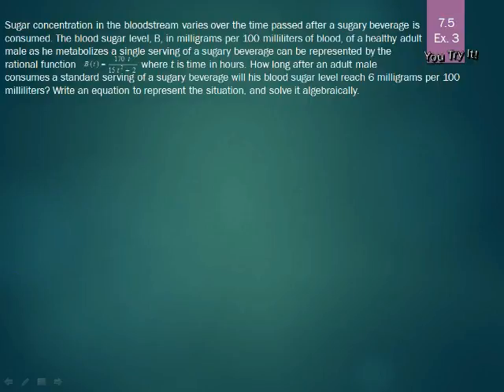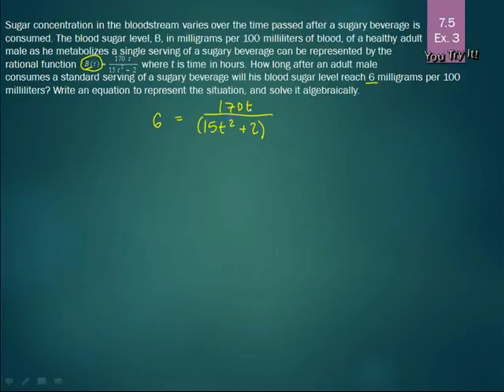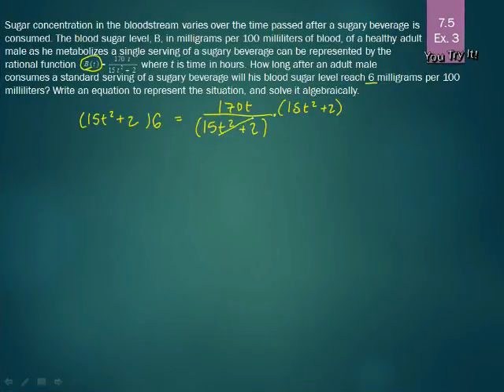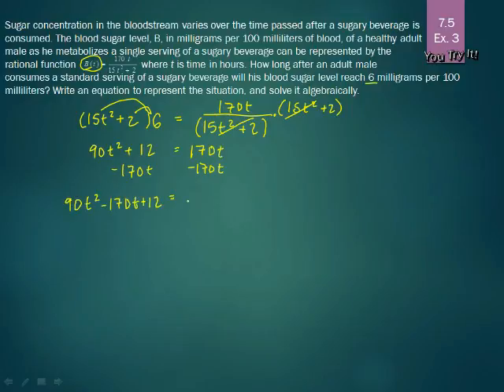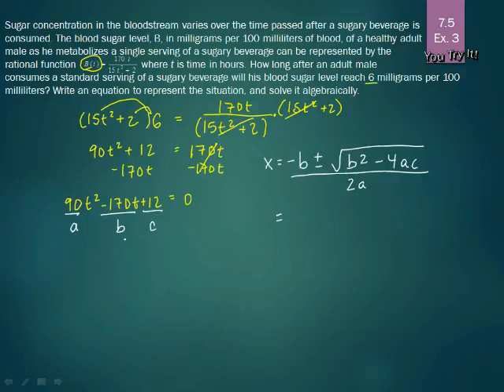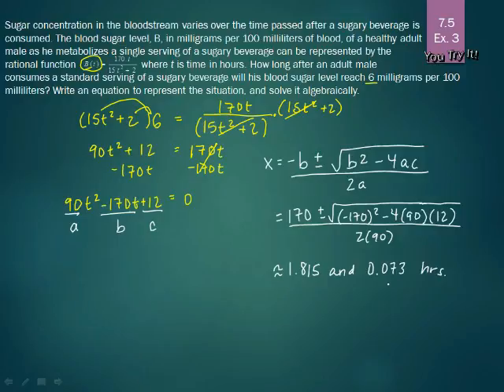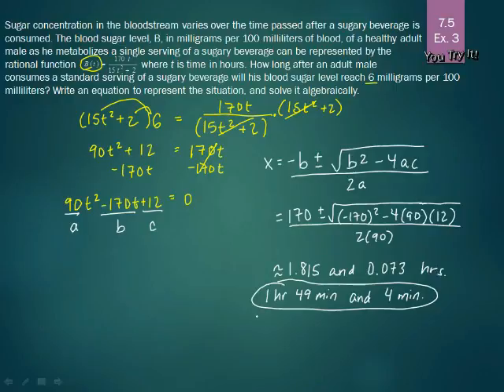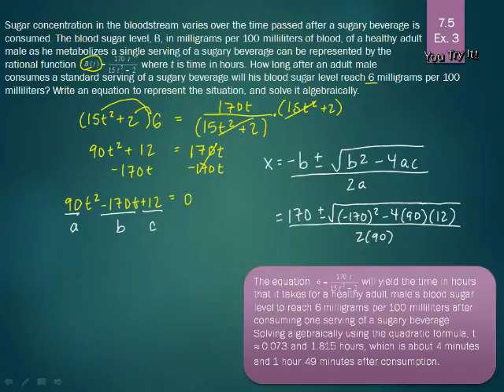7 5 3